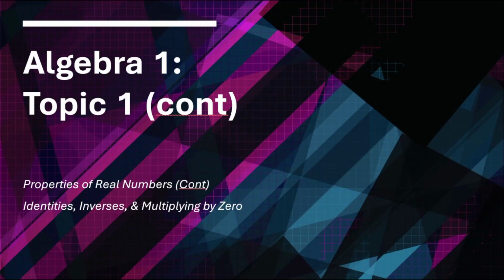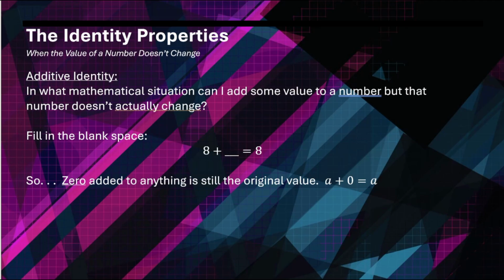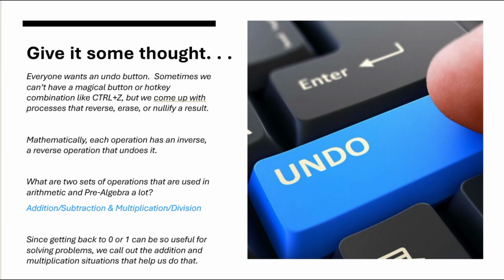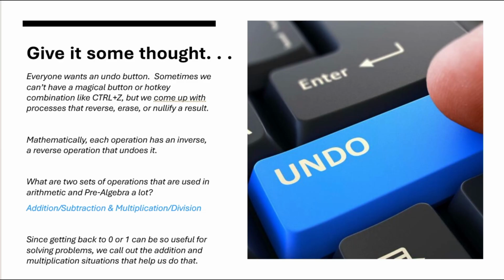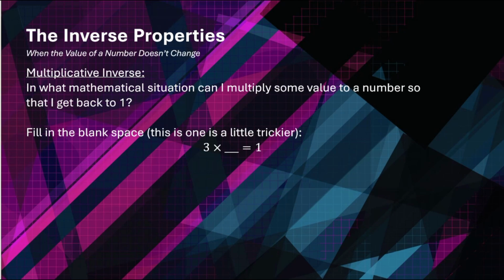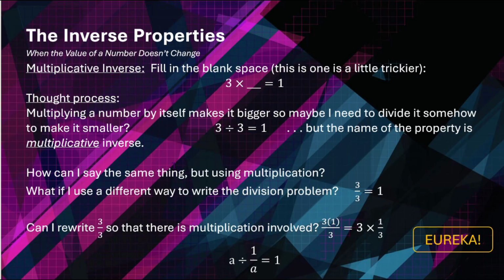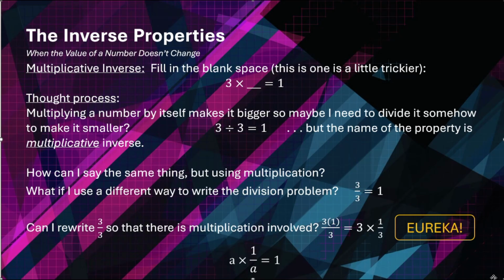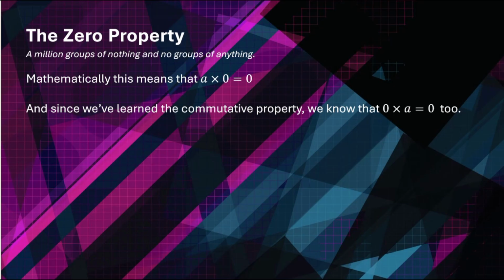Properties of Real Numbers Part 2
We're not done explore the rules that real numbers follow!  Let's learn about the Identity Properties, Inverse Properties, and the Zero Property to help us eliminate and rewrite expressions in our future quests to solve equations.